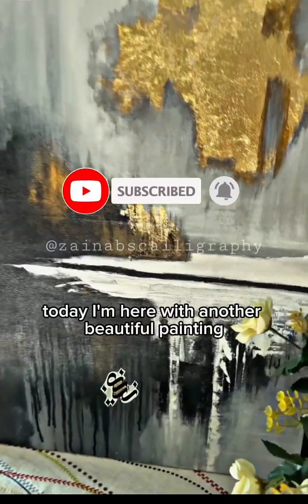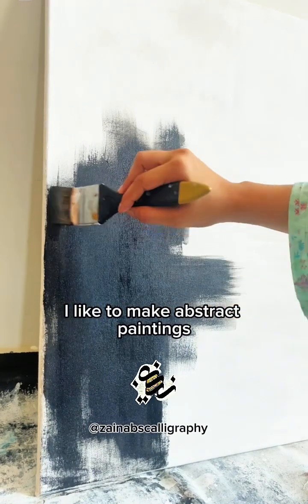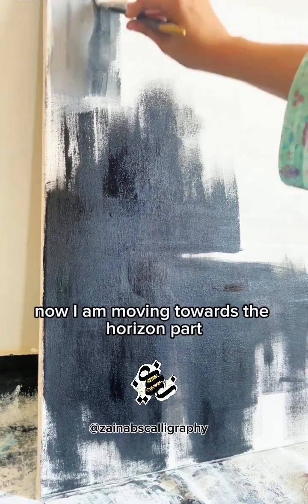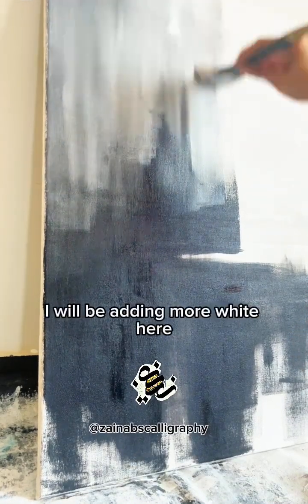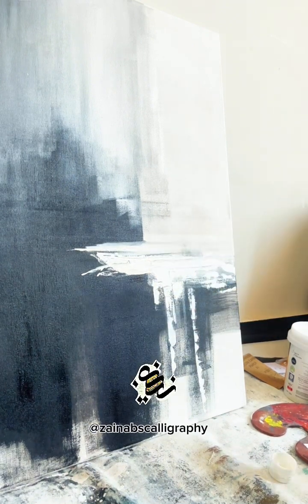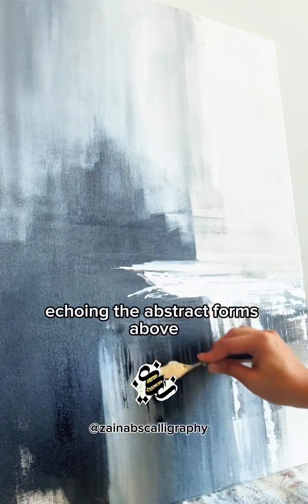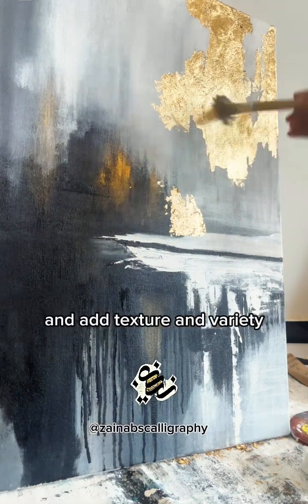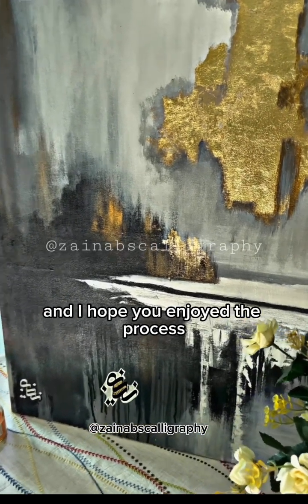How to make Abstract landscape painting Step-by-step | Build your art business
Build your Art business with this painting
How to make Abstract landscape painting in Acrylics | Step-by-step tutorial for beginners

I’ll guide you through the complete step-by-step process of creating an abstract landscape painting on canvas using a stunning color palette of gold, white, black, and grey.

This minimalist and sophisticated wall art is perfect for home decor, gifts, or even for starting your art business!

Perfect for:
▪️Beginner artists
▪️DIY wall decor
▪️Modern abstract art lovers
▪️Anyone who wants to start painting and sell art online

🖼️From preparing the canvas to layering colors and adding elegant textures, you’ll see each stage of the painting process in detail. Whether you’re a beginner or an art enthusiast looking for inspiration, this video will give you ideas, techniques, and tips to create your own modern abstract art.

▪️Blending colors for abstract skies & reflections
▪️Using brushes & palette knives for texture
▪️Adding metallic gold accents for a luxurious touch
▪️Final detailing and sealing

🎨 Theme: Minimalist landscape with hints of trees, clouds, and reflections all in an abstract style.
🫟 Medium: Acrylic paints and gold leaf

Paints and materials from

Must watch

landscape abstract painting

lets create something beautiful together.l